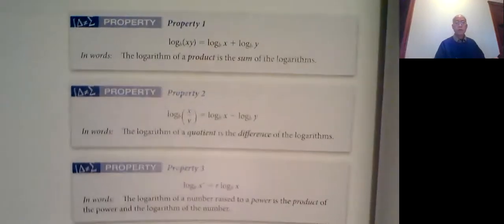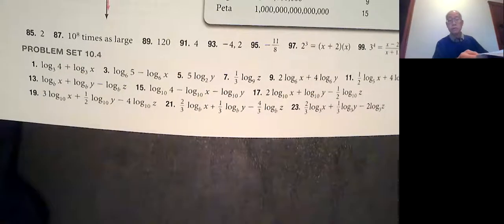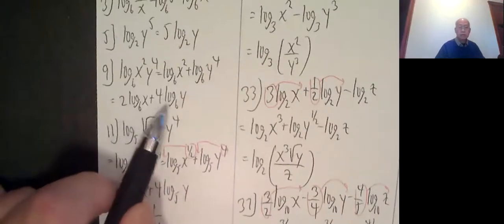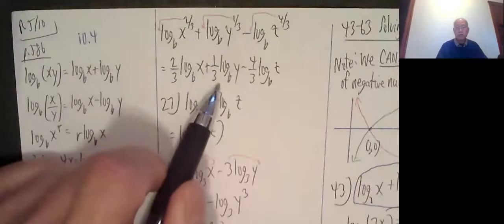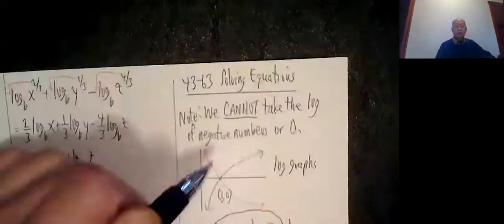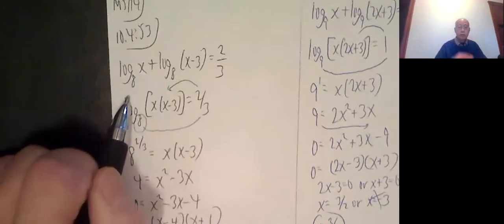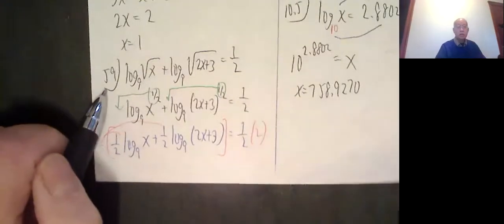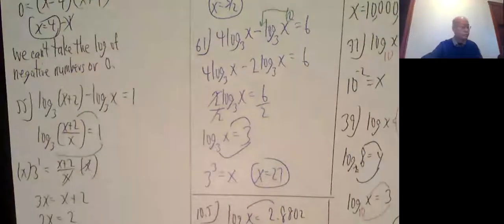MATH 120 ONLINE SECTION 10.4